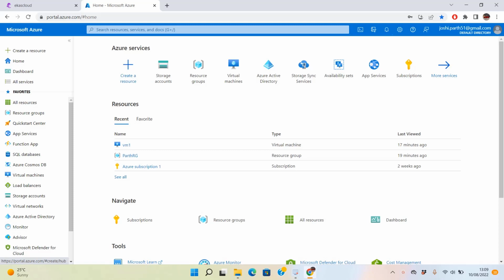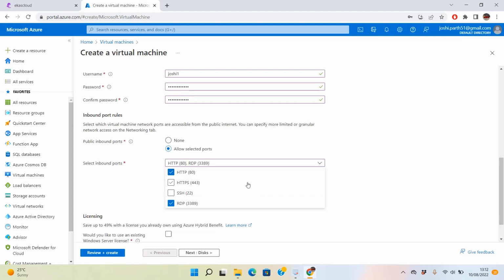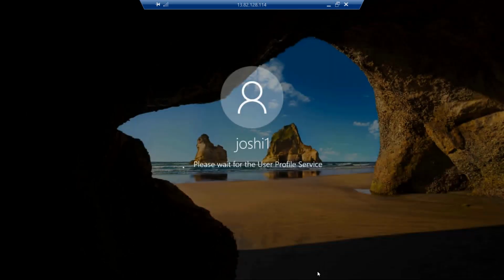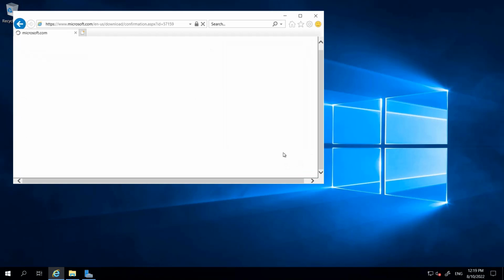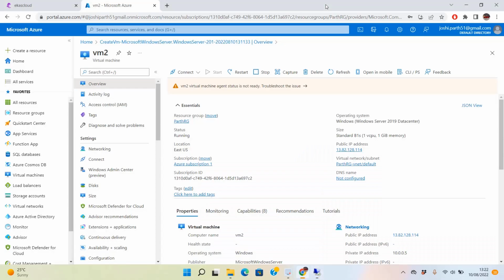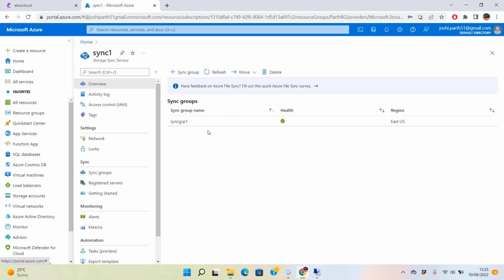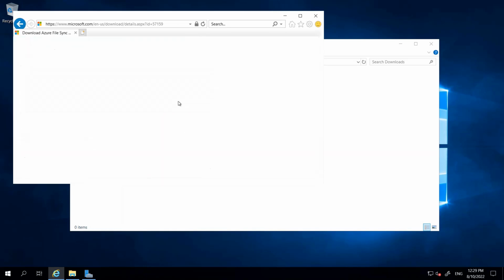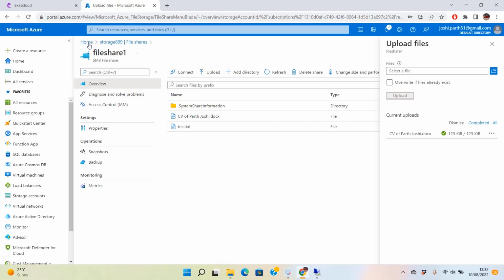FileSyncServices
FileSync Services